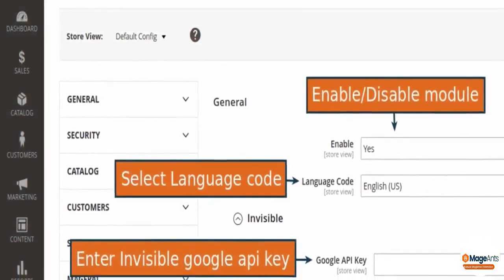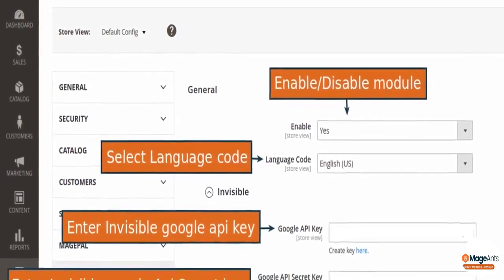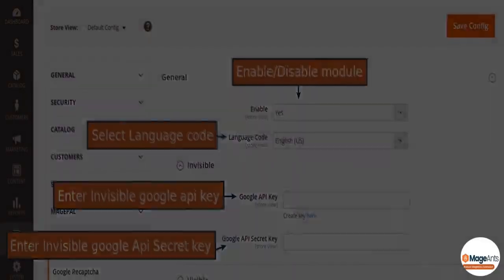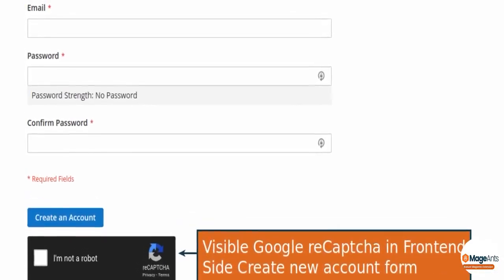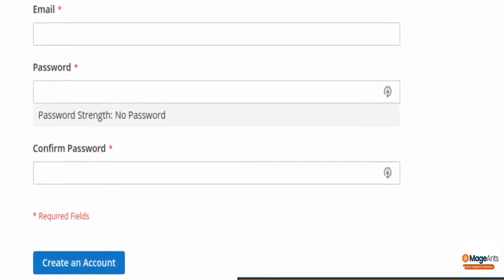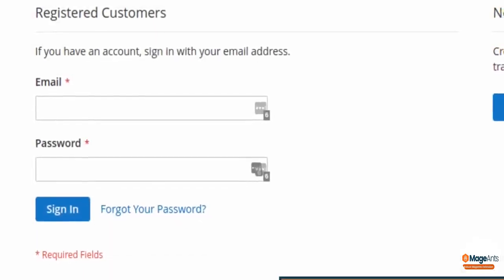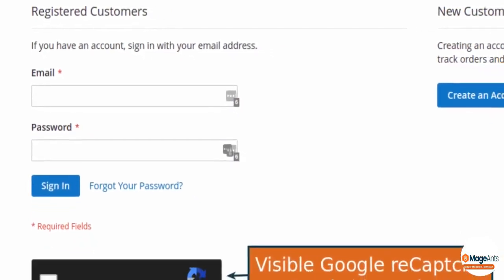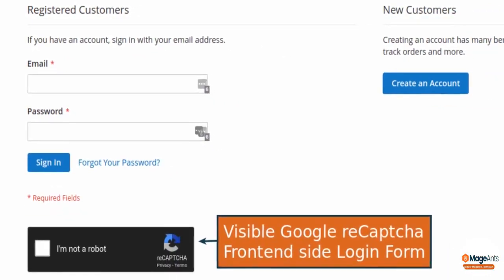How To Use MageAnts Magento 2 Google Invisible Recaptcha To Desire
Use Magento 2 Google Invisible reCAPTCHA as a spam killer to protect your store from spam, abuses and bots. This extension provides security your e-store and will be user friendly as it's invisible for customers.